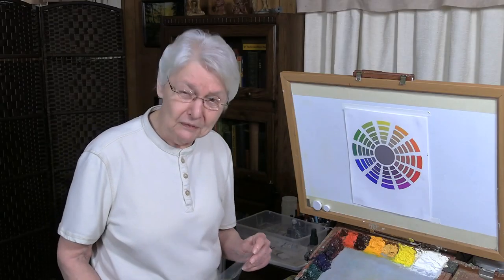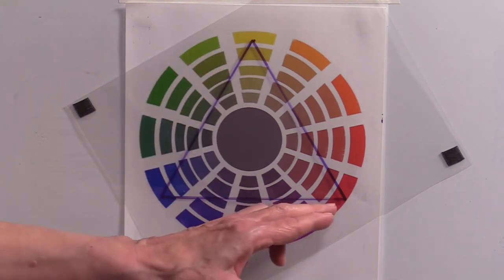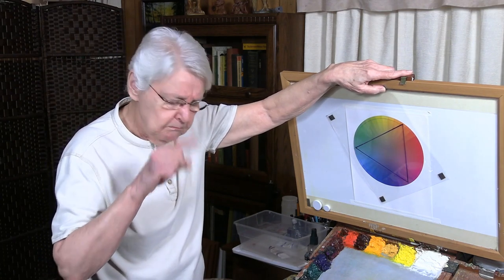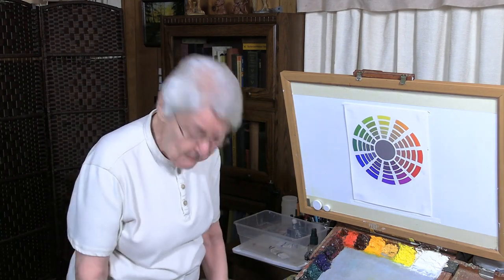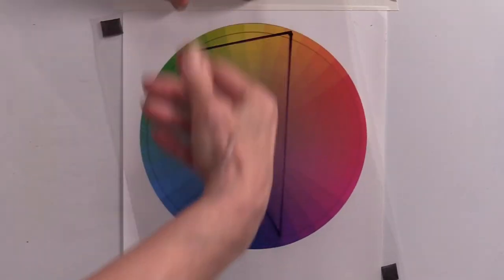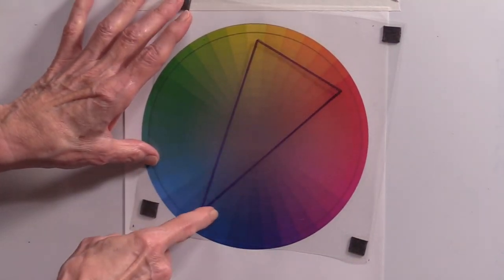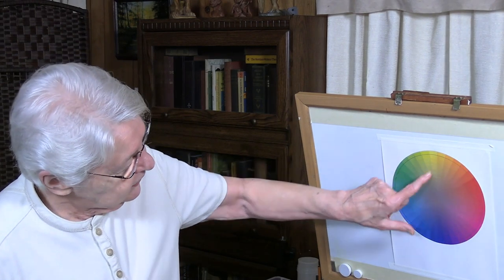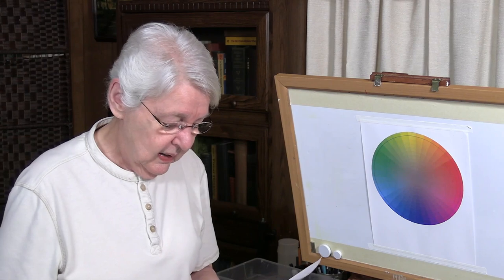Quick Tip 302 - Gamut Mapping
Artist/art teacher Dianne Mize explains the intricacies of gamut mapping. This Quick Tip will assist the artist in making decisions about color selection.